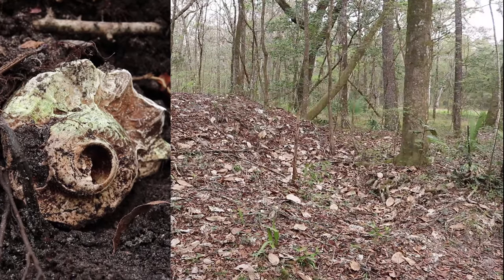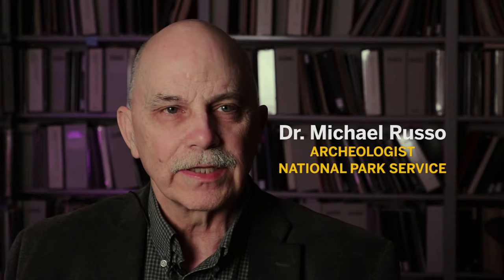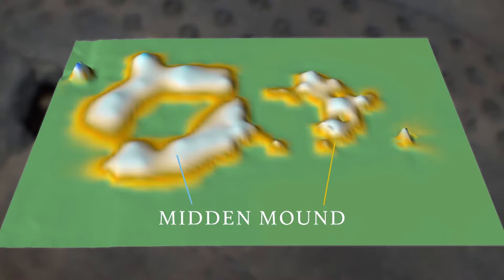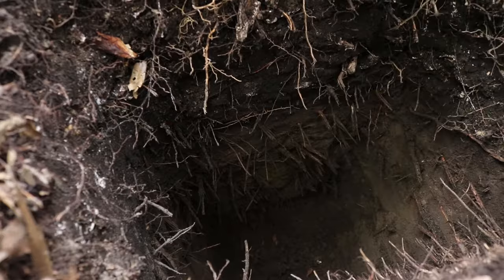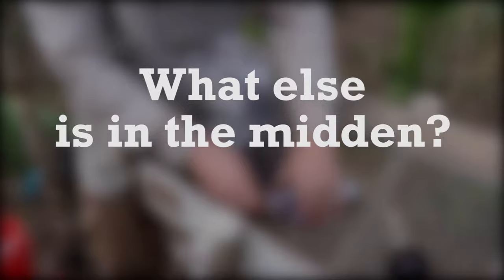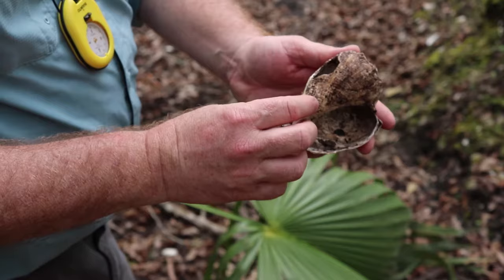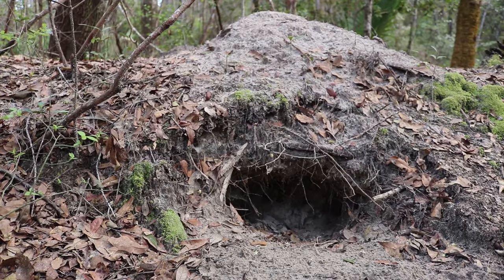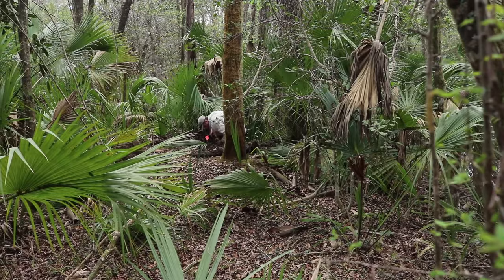Refuge Archeology 2 | Discovering the Spring Creek Village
A few weeks ago, we met Jeffrey Shanks and Dr. Michael Russo, archeologists working with the Southeast Archeological Center They've been excavating sites in the St. Marks National Wildlife Refuge, where culture groups known as Swift Creek and Weeden Island lived over a thousand years ago.

In today's segment, we look at how they used their knowledge to predict the location of a village here.